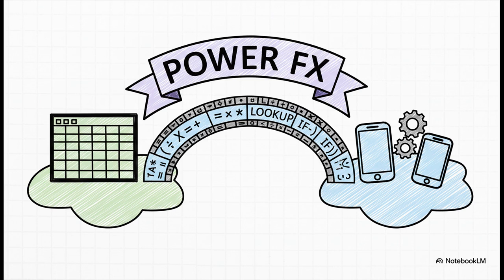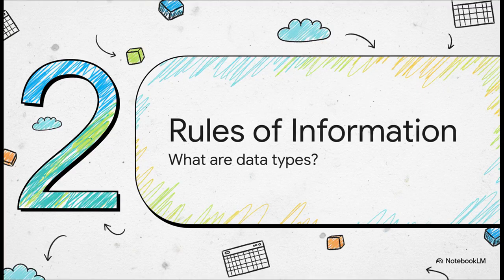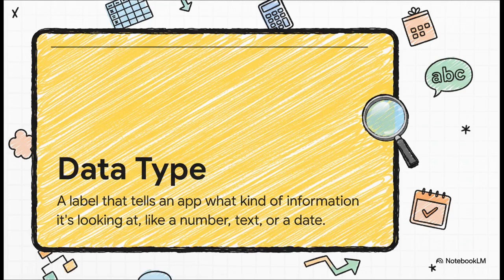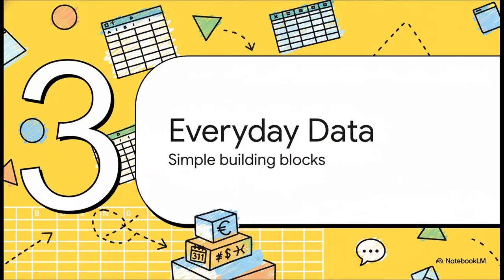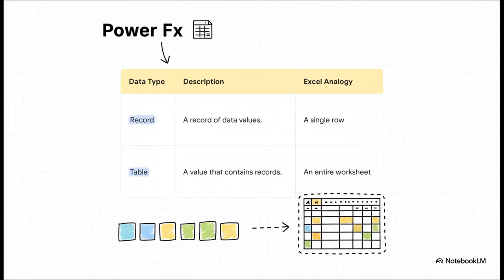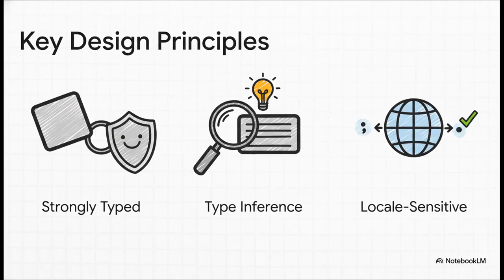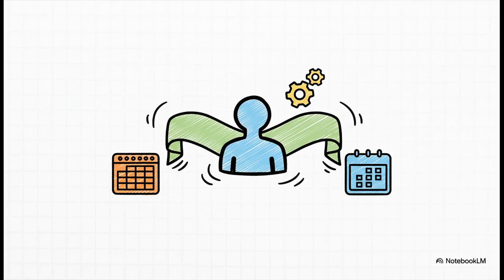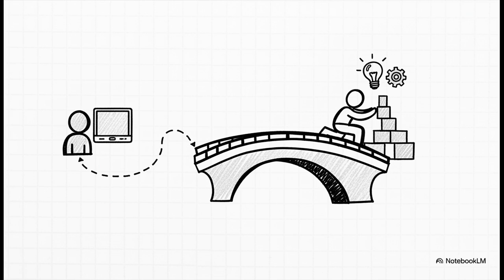Power Apps Data Types Building Blocks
Turn Excel skills into amazing apps 🚀! Discover how Power FX transforms your spreadsheet expertise into powerful, interactive applications. This beginner-friendly guide dives into the magic of data types, the building blocks of apps, and how Power FX makes creating apps intuitive and accessible. Learn how the language adapts to your knowledge, automatically understands your data, and keeps everything organized. Whether you're automating tasks or building full-fledged apps, this video unlocks the creator in you. So, with tools designed to meet you halfway, the question is—what will you build?

CHAPTERS:
00:00 - Intro
01:11 - Transitioning from Excel to Apps
01:37 - Information Management Rules
02:42 - Fundamental Data Types Explained
03:22 - Understanding Records and Tables
03:51 - Power Fx Simplified
05:16 - Importance of This Knowledge
05:49 - Building Your First App